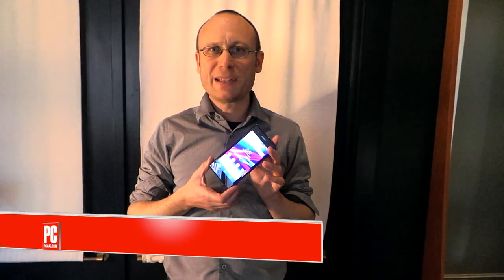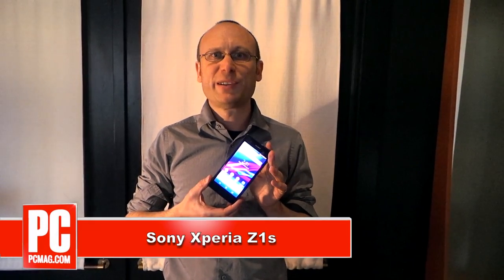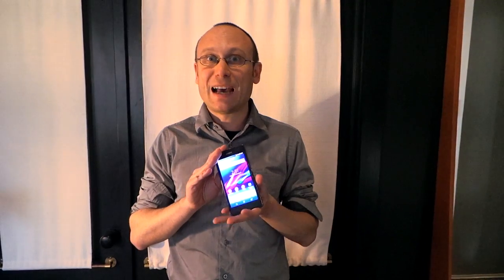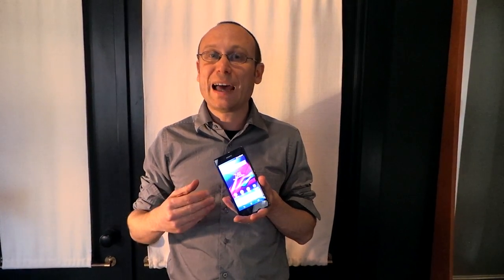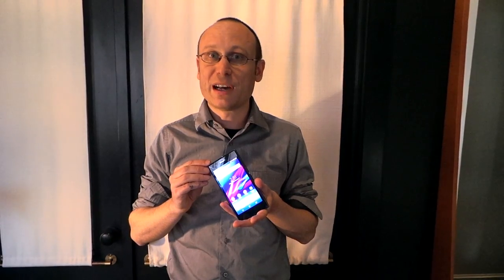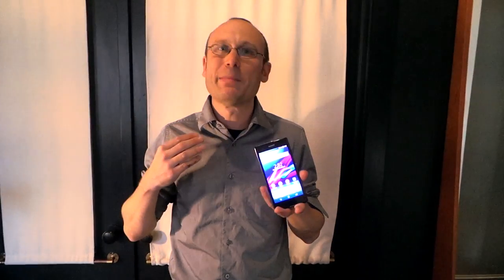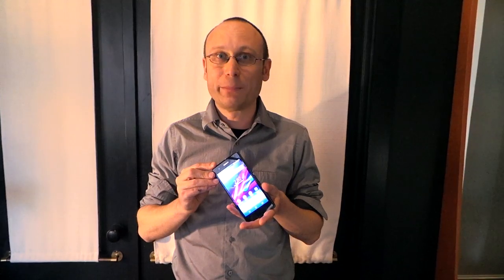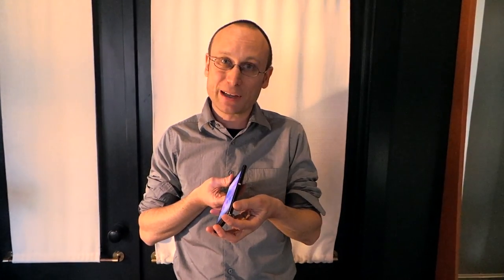Hands On: Sony Xperia Z1s - CES 2014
Sony's newest smartphone for the U.S. is refined and elegant, packing a wicked 20.7-megapixel camera and a waterproof coating. Sascha spent some time with the Xperia Z1s before it was unveiled at CES 2014 in Las Vegas.